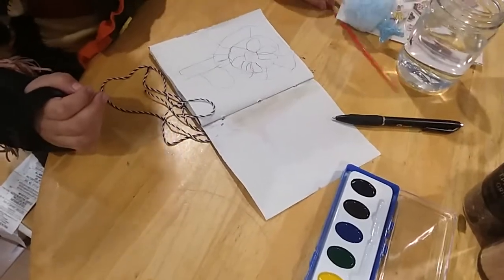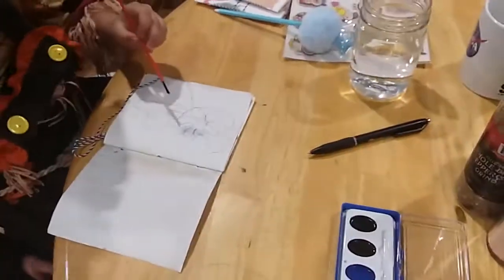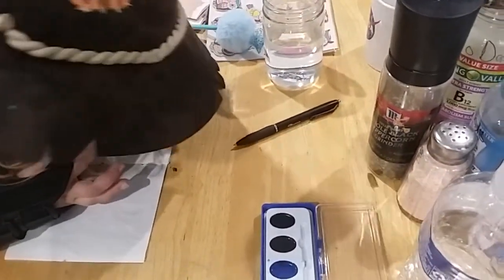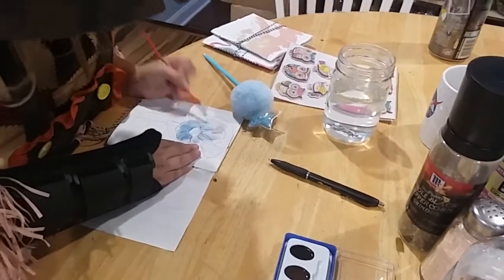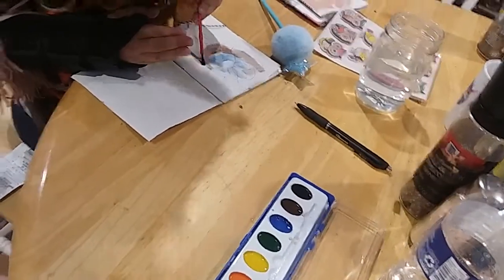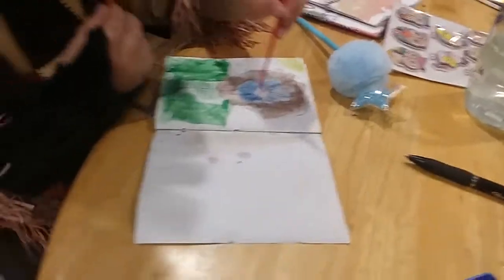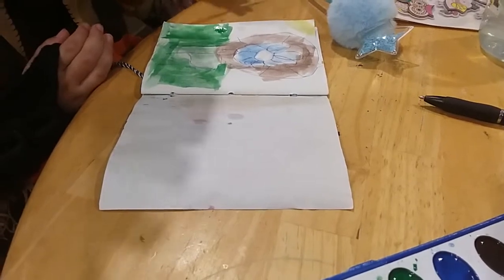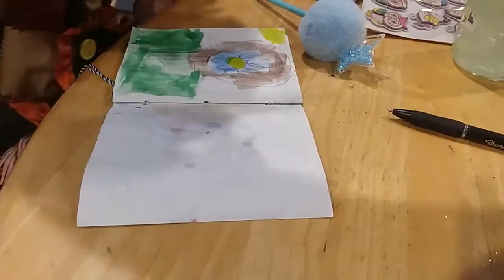Righthanded and in Cast. Learning to Draw and Paint Lefthanded. A Peak at Halloween Costume too.